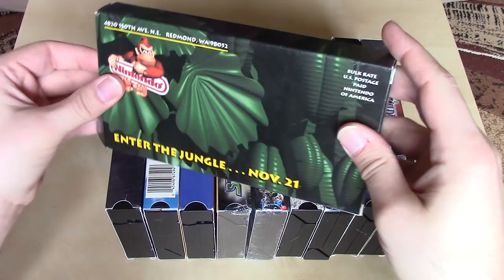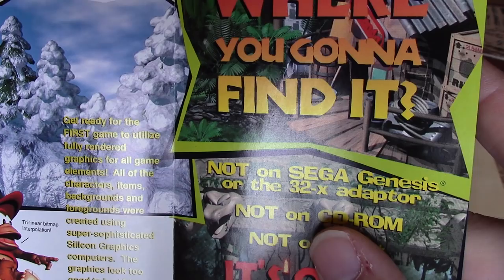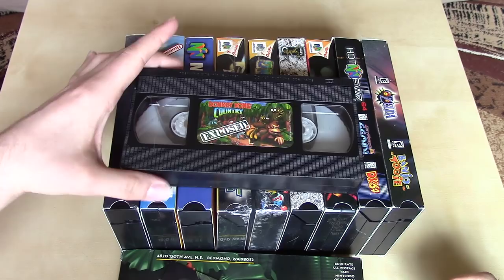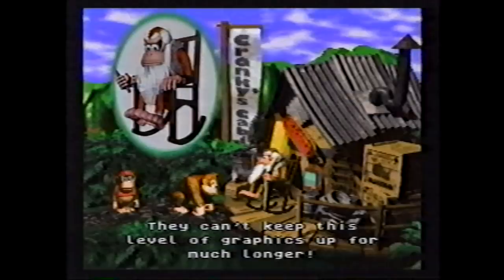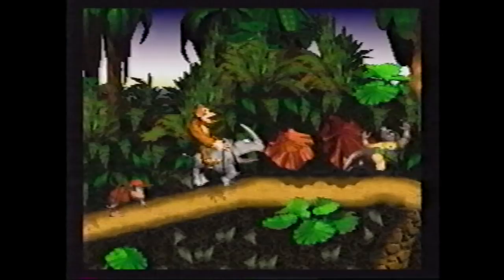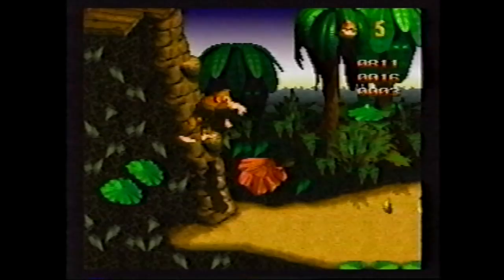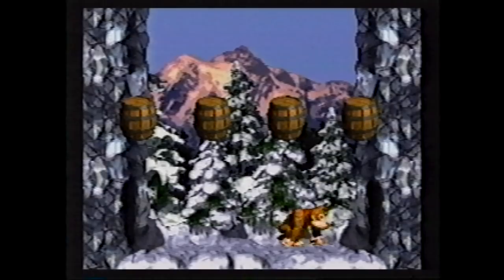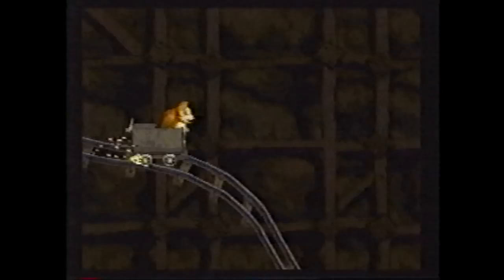Nintendo Promotional VHS part 1 of 10: Donkey Kong Country Exposed (1994)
In an effort to push video content out to its consumers in the mid to late 90s, Nintendo distributed VHS tapes, often free of charge, via mail and retail outlets.  These videos showcased select games and consoles in an attempt to market them to target audiences using contrived plots and over-the-top actors.

This video (part 1 of 10) presents "Donkey Kong Country Exposed" which Nintendo distributed for free to subscribers of Nintendo Power Magazine in 1994.  The video features interviews with the staff of Nintendo of America regarding the new ACM (advanced computer modeling) techniques used in Nintendo's newest game for the Super Nintendo Entertainment System, Donkey Kong Country.  Viewers were urged to pre-order their copy as soon as possible and were also shown a glimpse of Nintendo's next ACM game, Killer Instinct.